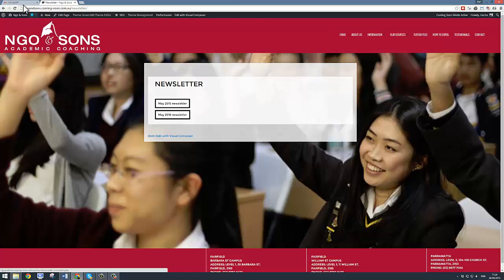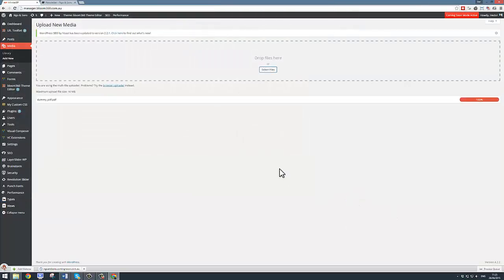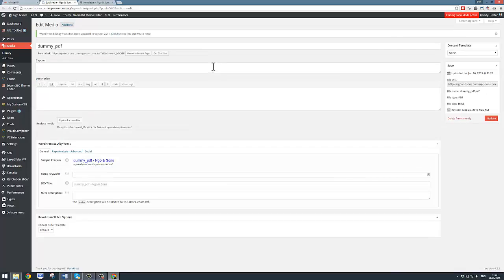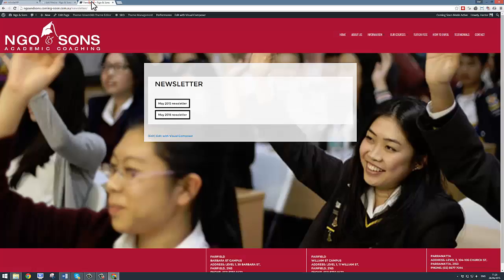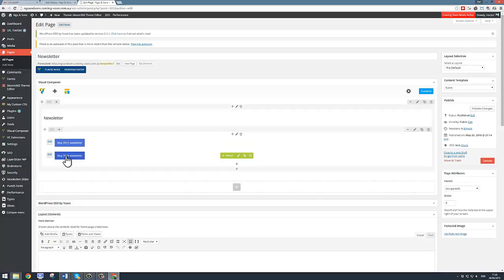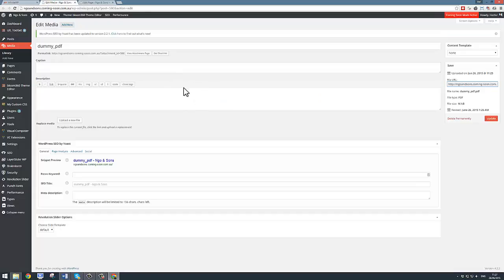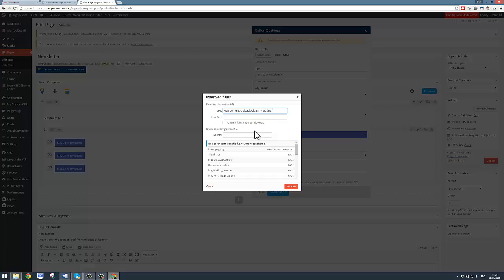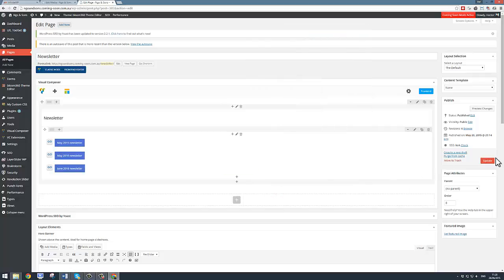upload pdf and link to button in wordpress visual composer